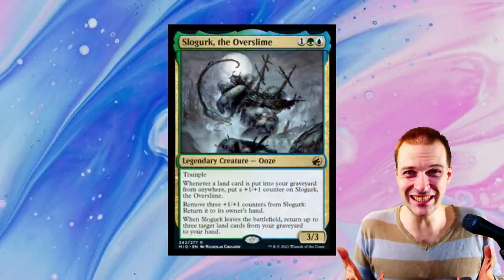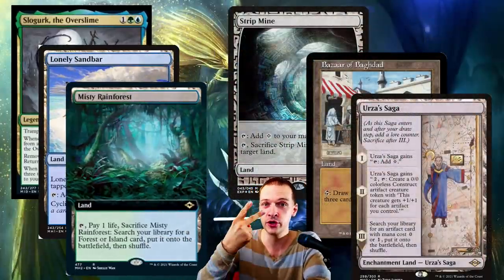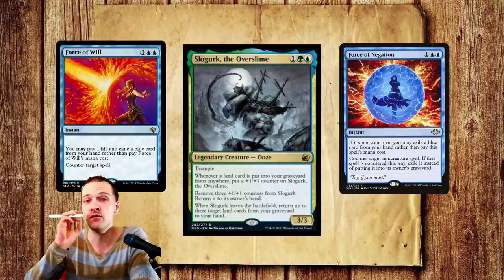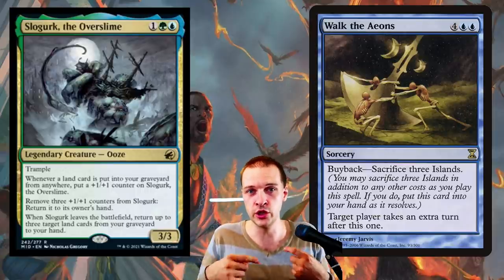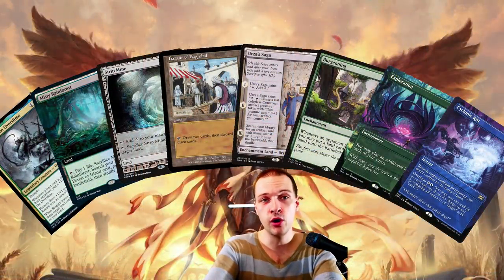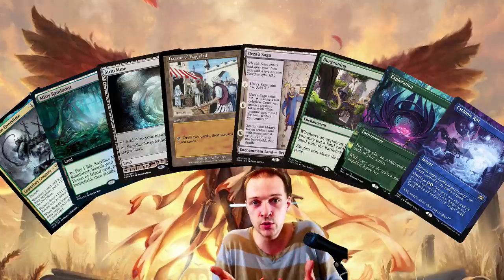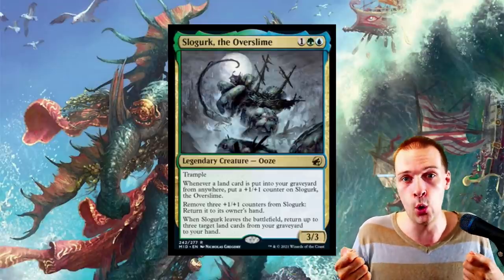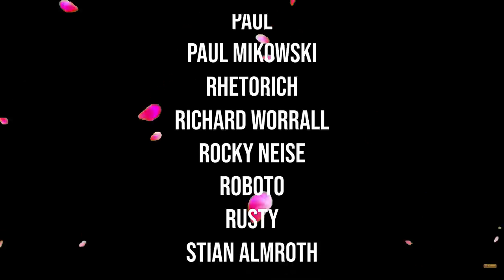Slogurk, the Overslime cedh card review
Simic land grave deck! Nice. This thing ... can loop stripmine and goes infinite turns with walk the aeons. So we have some stuff to talk about for sure. I really like him but how good is he actually?